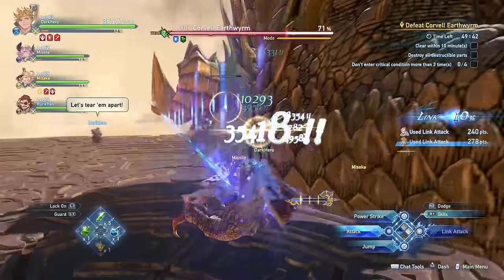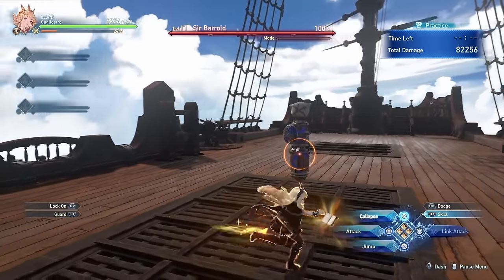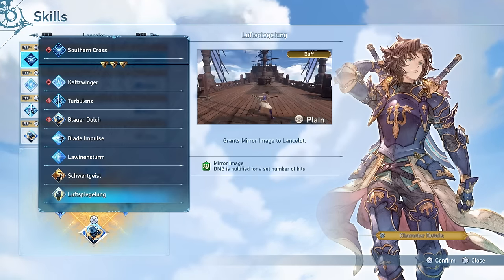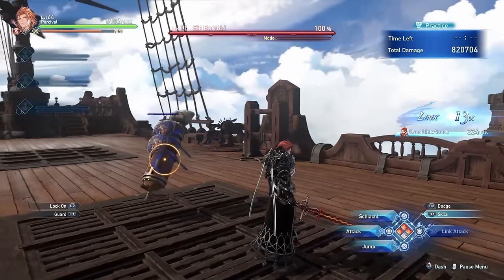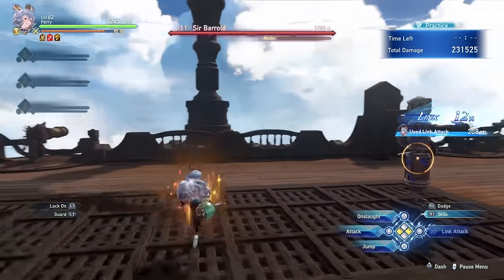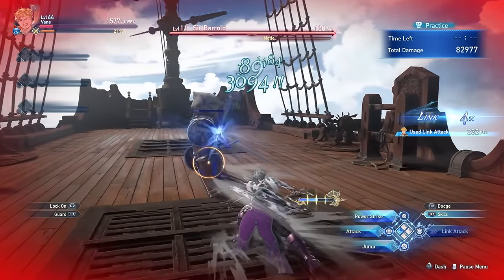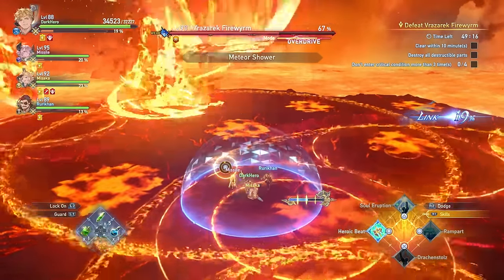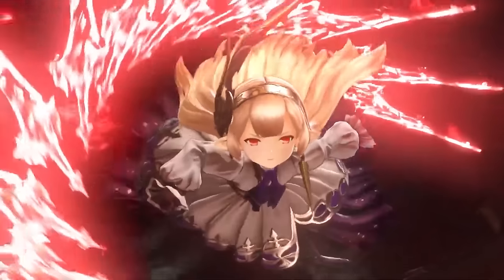The 5 BEST Characters You Need To Get in Granblue Fantasy Relink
Characters:
Gran & Djeeta
Katalina
Rackam
Io
Eugen
Rosetta
Lancelot
Vane
Percival
Siegfried
Charlotta
Yodarha
Narmaya
Zeta
Vaseraga
Ferry
Ghandagoza
Cagliostro